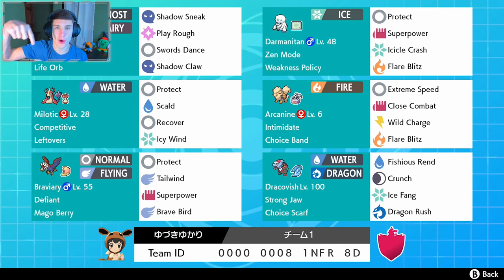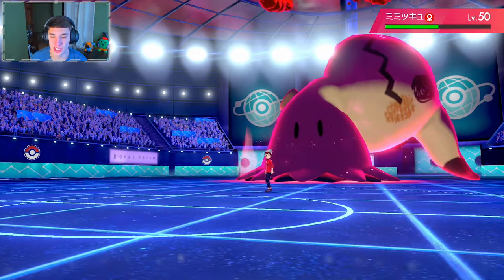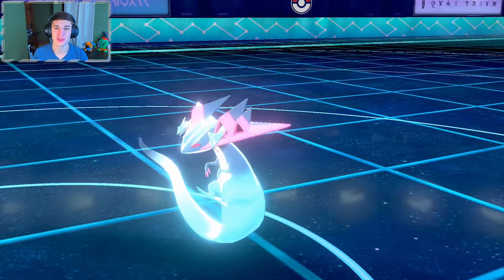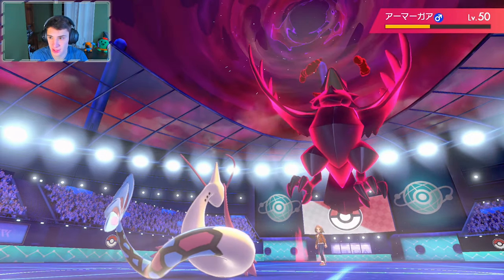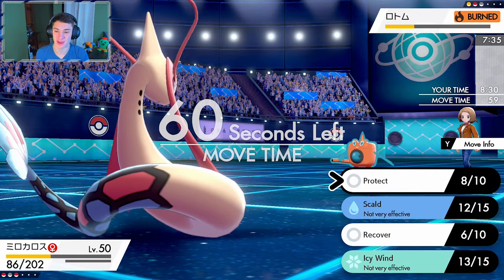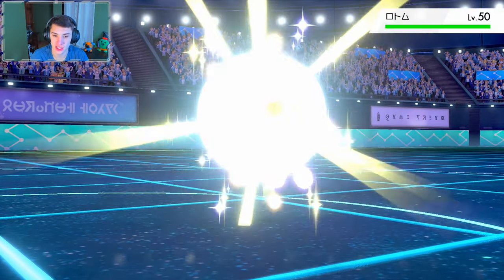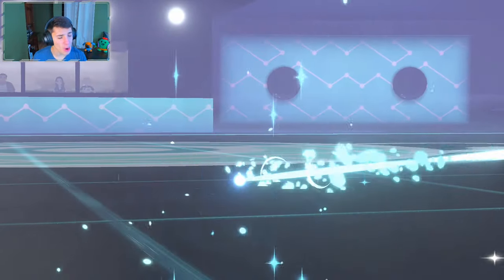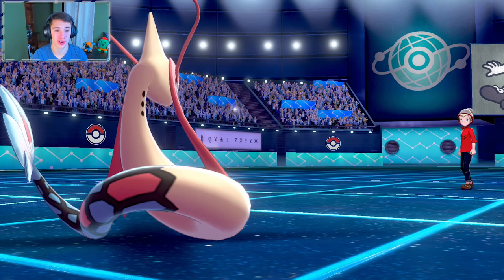Milotic is One of the Best Pokémon! - Pokémon Sword and Shield Competitive Ranked Battles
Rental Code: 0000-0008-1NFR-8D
Team:
- Mimikyu (Life Orb)
  Nature: Adamant
 EV's: 252 Speed, 252 Attack, 4 Hp.

- Milotic (Leftovers)
  Nature: Bold
EV's: 252 Hp, 129 Defense, 129 Speed.

- Braviary (Mago Berry)
  Nature: Jolly
EV's: 252 Speed, 252 Hp, 4 Attack.

- Darmanitan (Weakness Policy)
  Nature: Jolly

- Arcanine (Choice Band)
  Nature: Adamant
EV's: 252 Hp, 252 Attack, 4 Speed.

- Dracovish (Choice Scarf)
  Nature: Mild
EV's: 252 Attack, 252 Speed, 4 Hp.

A off-meta team with Milotic, Mimikyu, and Darmanitan that is fun to use, yet a great team to play on the ladder!